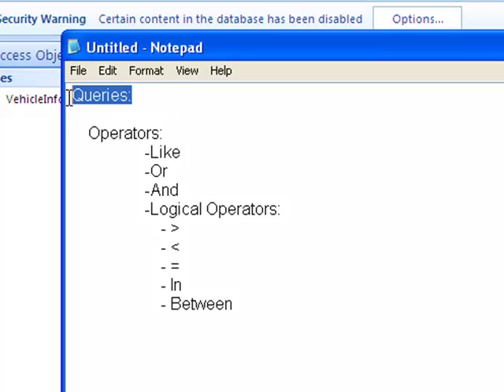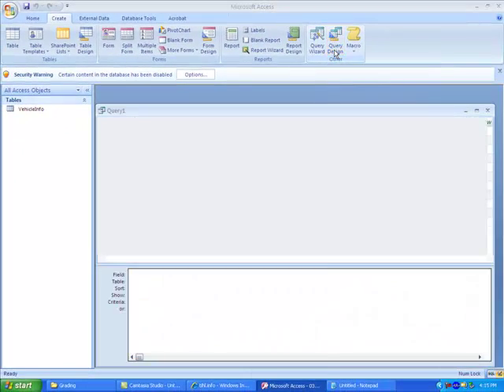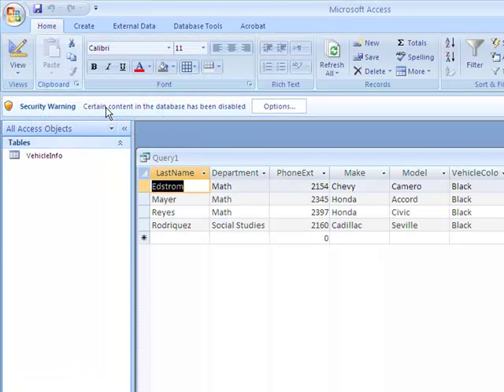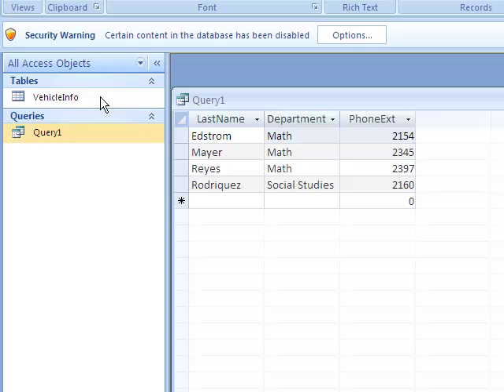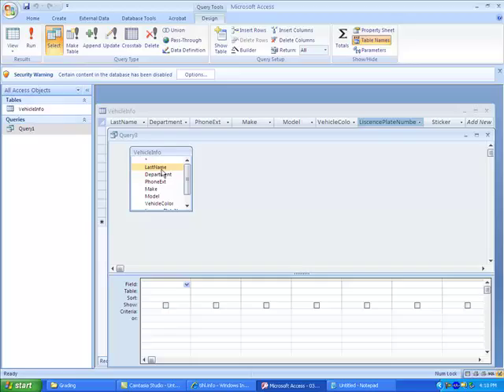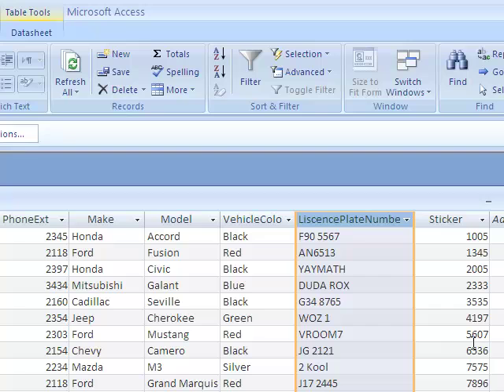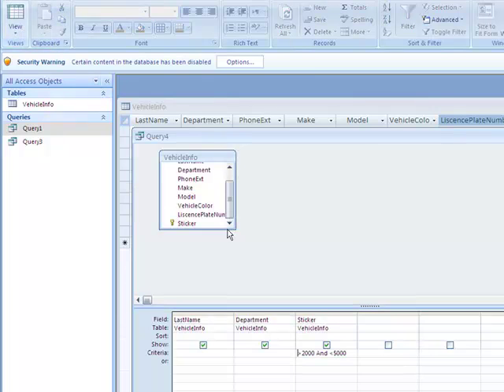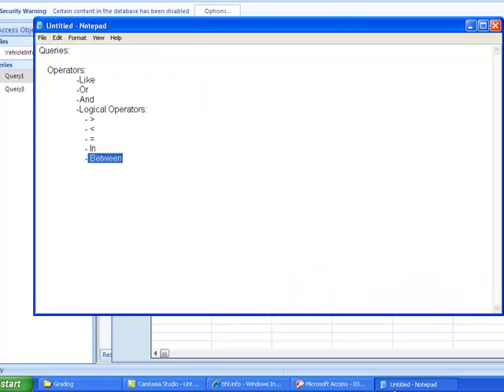003 - Queries In Access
This brief tutorial shows how to create and run queries in MS Access 2007.